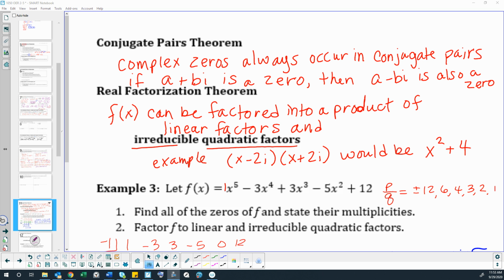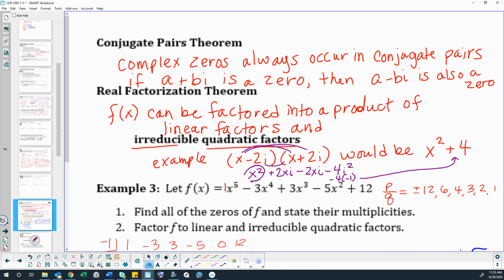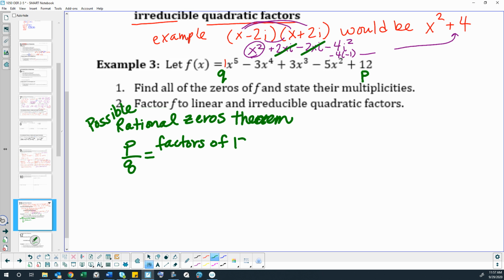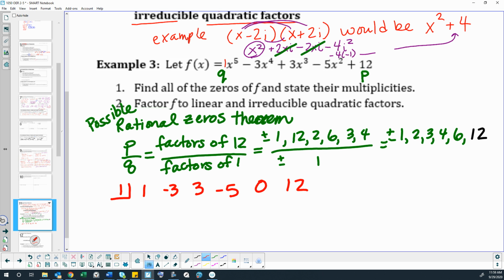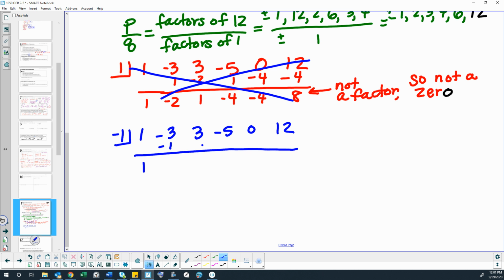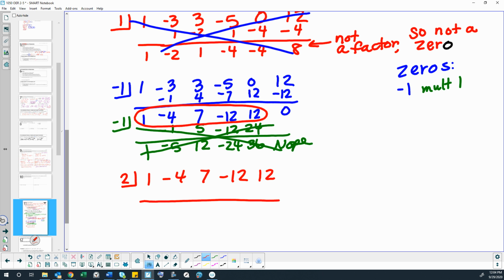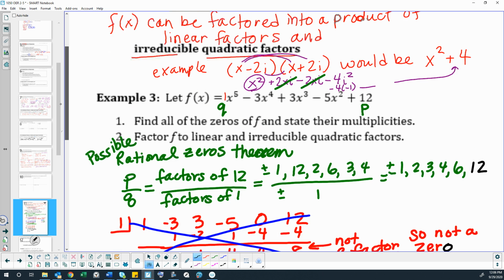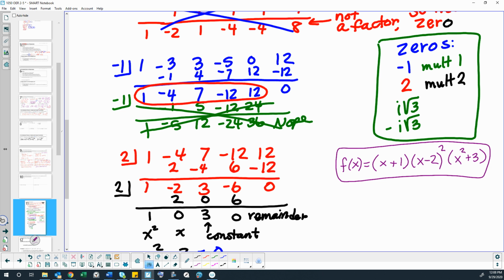Math 1050 2-5 example 3 find zeros and factored form